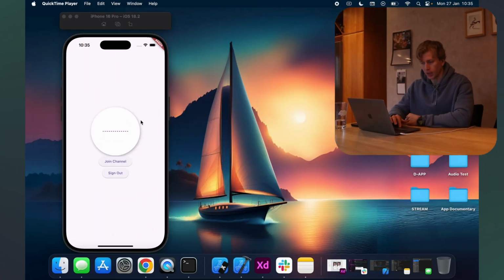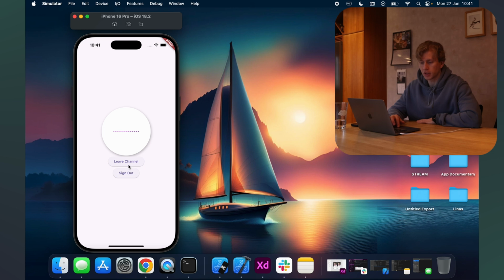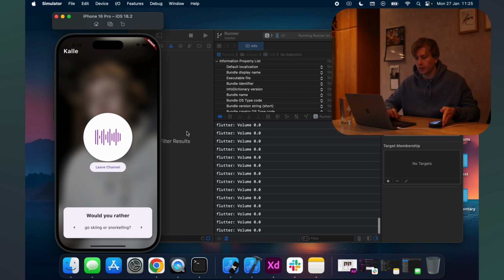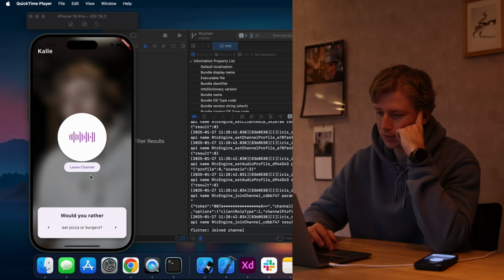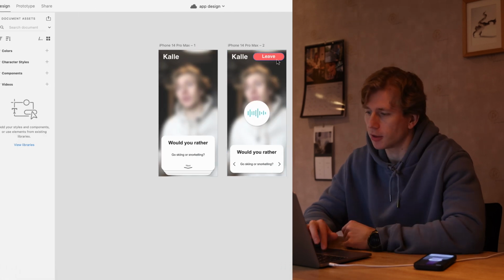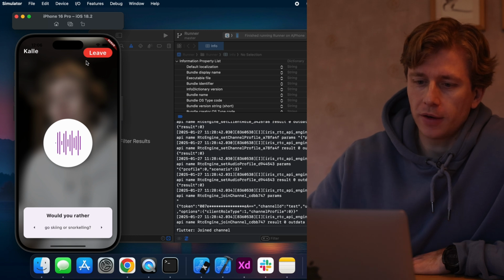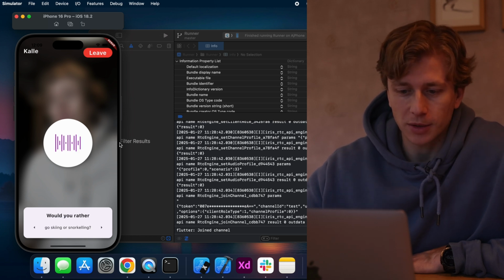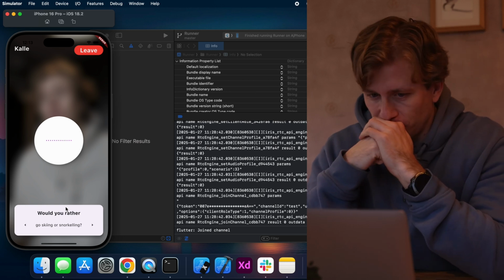#16 UI design - frontend day